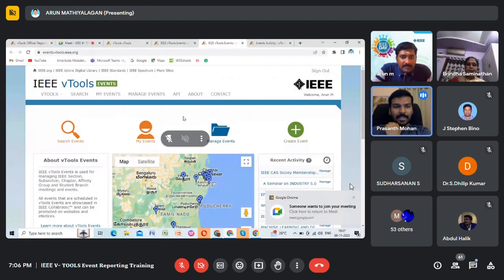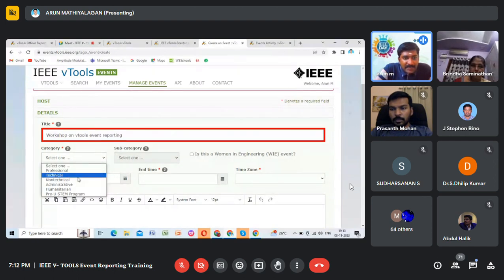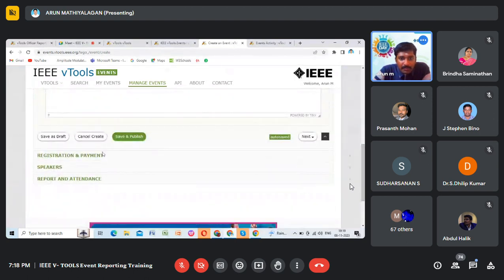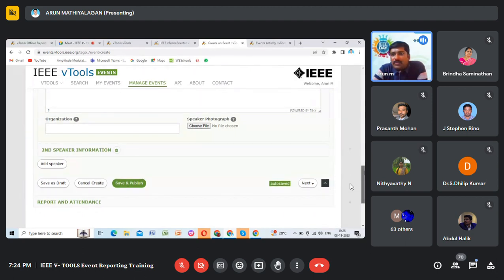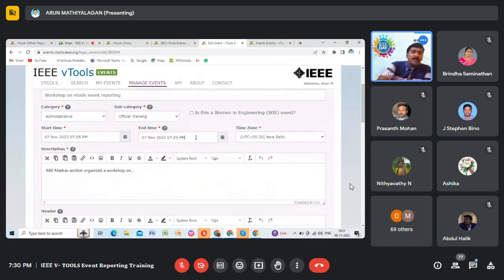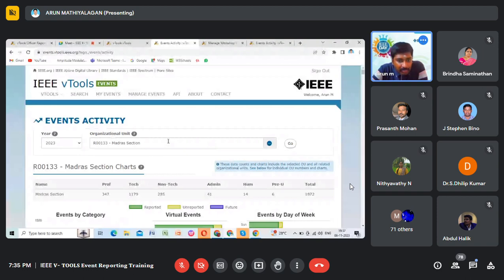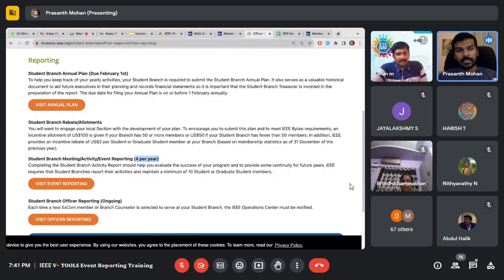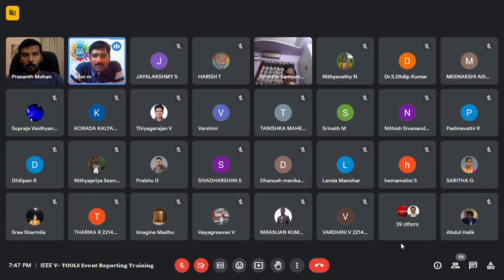Get to know about Vtools Reporting and Officer Reporting in IEEE!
Learn about Vtools Reporting and Officer Reporting in IEEE!